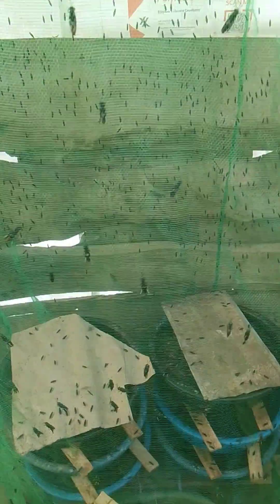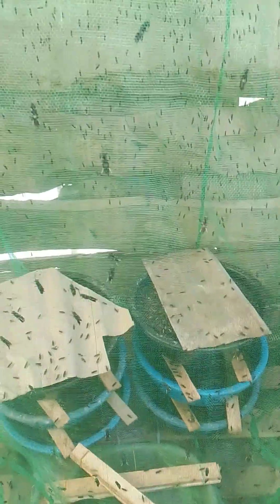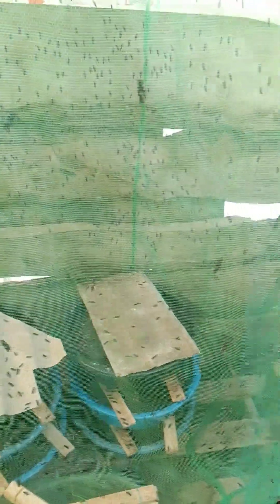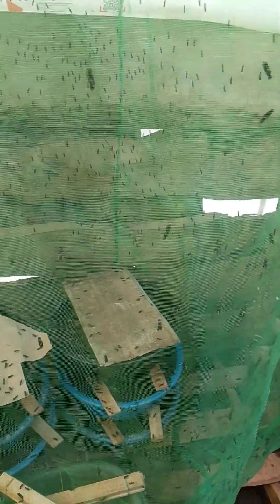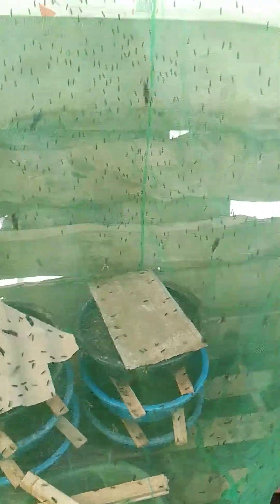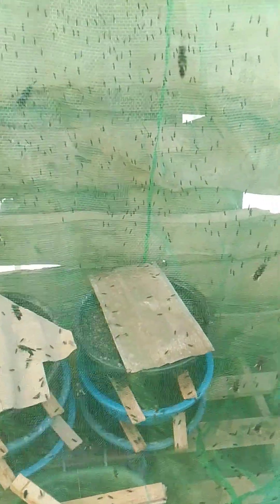9. These Tips/Secrets will help you breed BSF effectively, consistently, and profitably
Whether you're a beginner or scaling your insect farming business, these secrets will help you breed BSF effectively, consistently, and profitably.
BSF Practical ONLINE Training Promo
Join Our ONLINE Easter BSF Practical Training Promo! TODAY.
Learn the A-Z of Producing Your Own Livestock Cheap Feed with BSF Using Organic Waste.

Are you a livestock farmer struggling with high feed costs? Discover a revolutionary way to cut expenses by 50% with Black Soldier Fly (BSF) farming!
This Training is for Startups and Existing BSF Farmers Who need upgrades and Updates This Season...
Bring all your questions, and let our expert team handle them.

Also, Learn from Expect how to Formulate Your Livestock Feed with Black Soldier Fly Larvae. @His Faithfulness Farms and Feed Mill: Our BSFL is analyzed by a trusted lab, and our company-trusted professionals and feed nutritionists can help/teach you how to formulate with BSFL.
• I want your company to help formulate my livestock feed with BSFL
• I want to learn how to formulate my livestock feed using BSFL